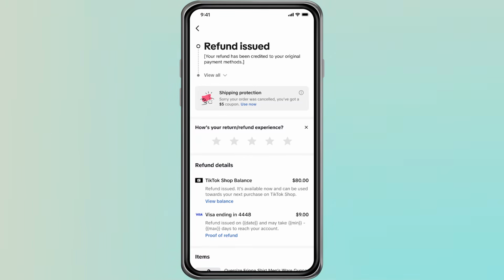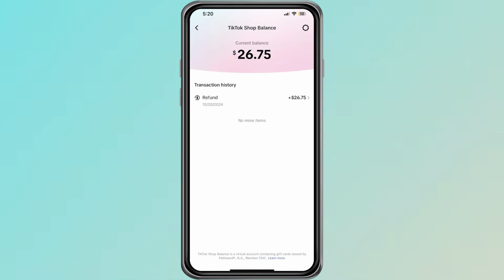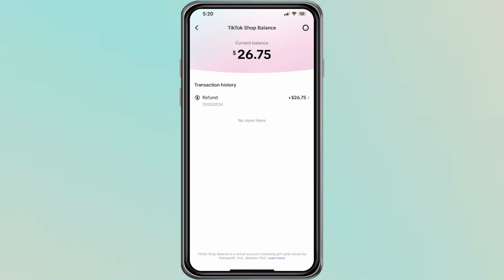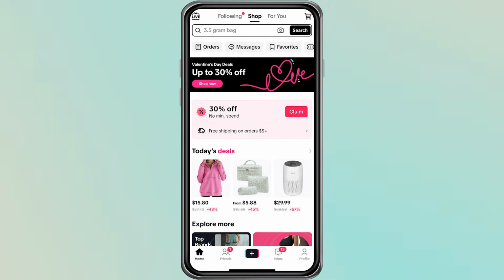How To Withdraw TikTok Shop Balance From Refunds (2026) - Simple Steps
Looking to withdraw your TikTok Shop balance from refunds? In this step-by-step guide, we’ll walk you through the entire process of withdrawing your refund balance from TikTok Shop. Whether you’re a seller or a buyer, we’ll show you how to navigate the app, manage your balance, and ensure a smooth withdrawal process.